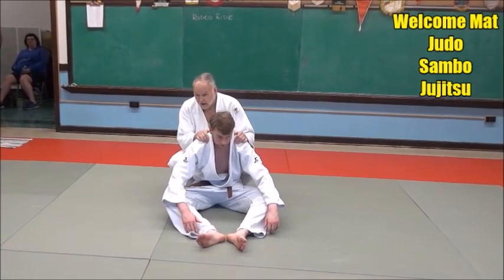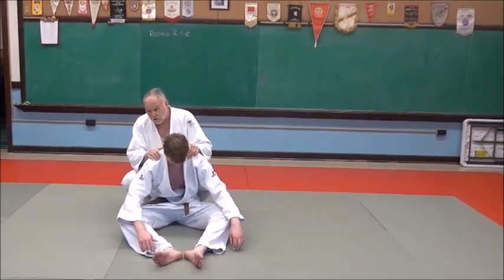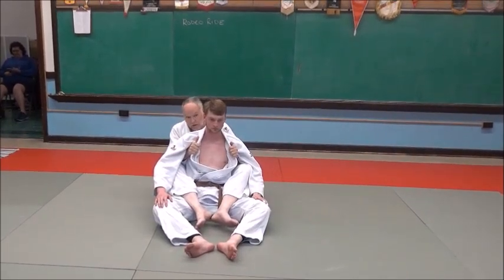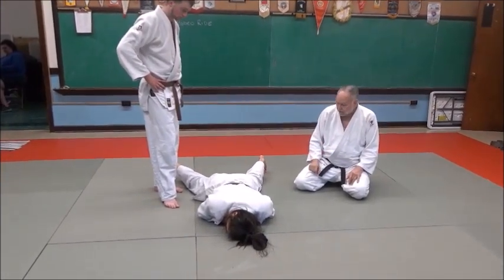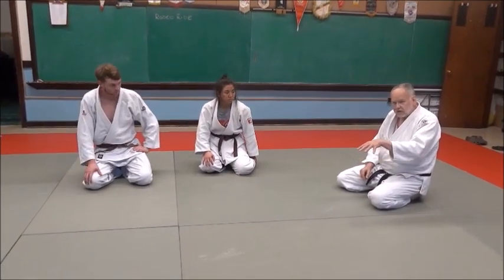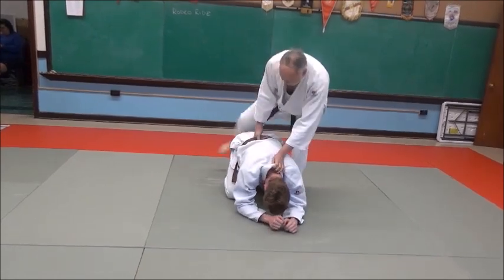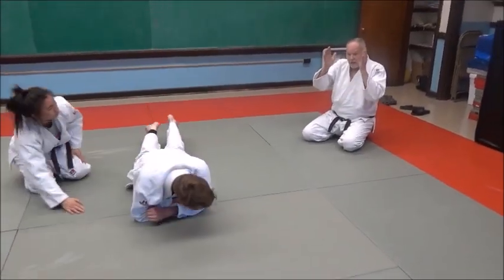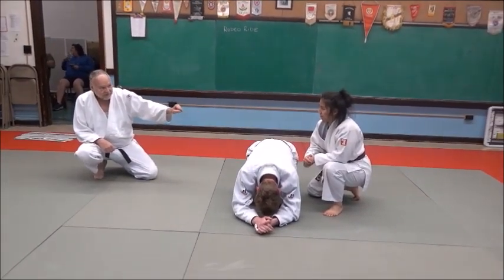TEACHING BACK CONTROL Get Your Hooks in Rodeo Ride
This video shows how I teach to control the back starting with the basic skills of the seated rodeo ride and advancing to drill training.

Welcome Mat Steve Scott YouTube Channel.
to get Steve Scott's books.
Comments are moderated. Please keep your comments on topic and think before posting them.